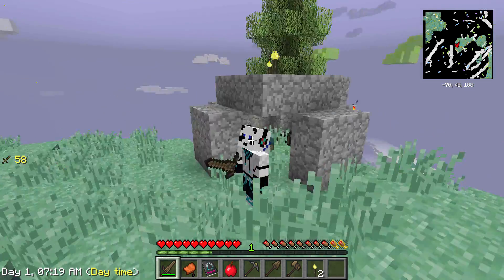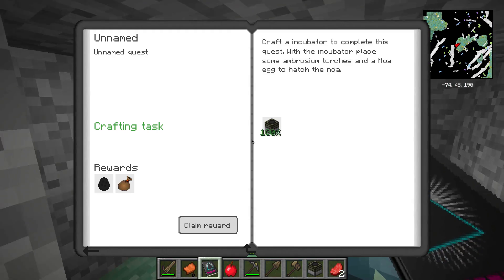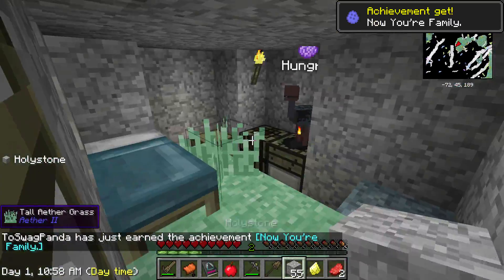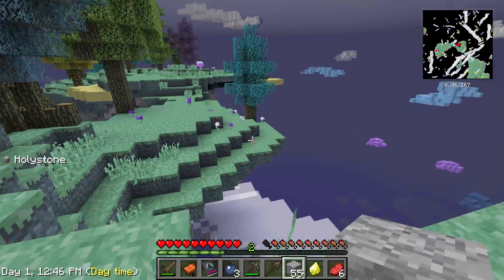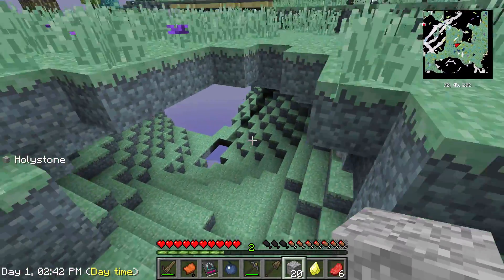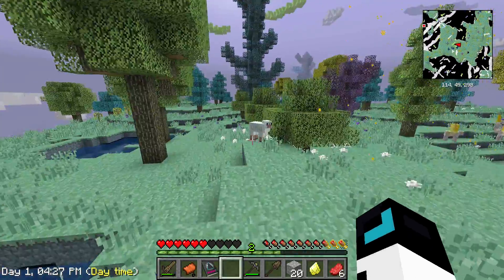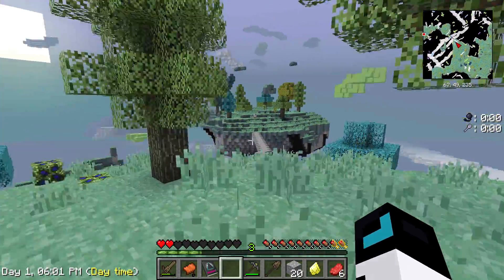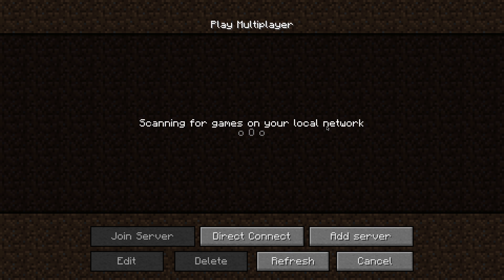MadPack 3 (Episode 2) Oh No......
In this episode of MadPack... There was an update, so I had to redo stuff, but something very interesting happens this episode...